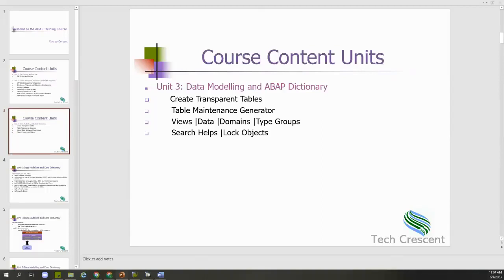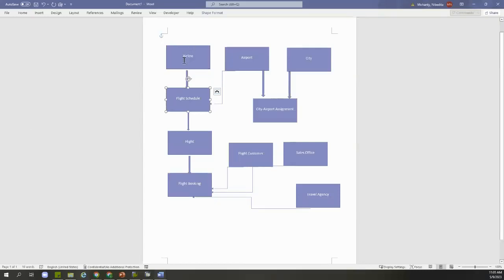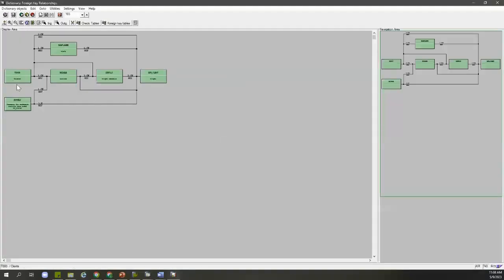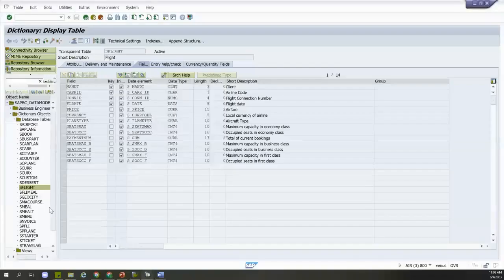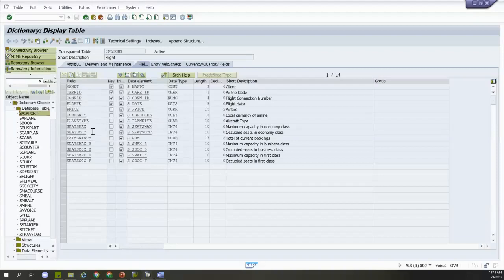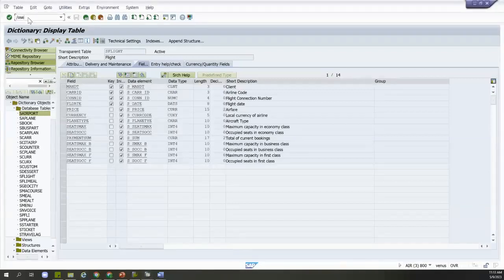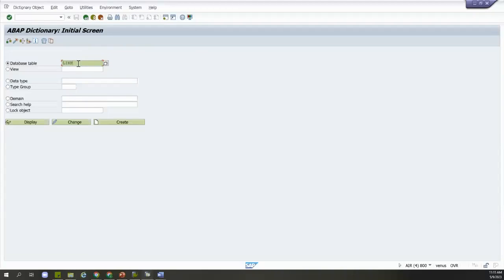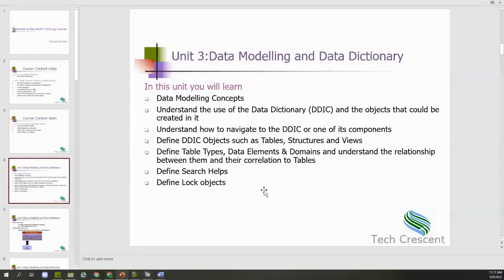Unit 3.1 - Abap Data Modelling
This video is my day 2 session on data Modelling . There is a detailed discussion with some of my students and also there are some clarification of doubts. Hope this video gives an idea about the Data modelling concept in SAP ABAP